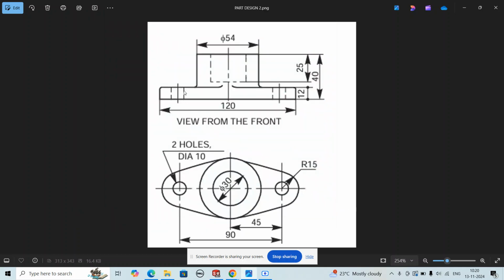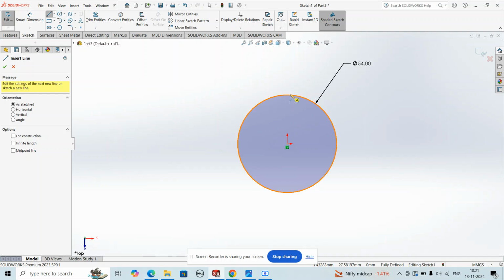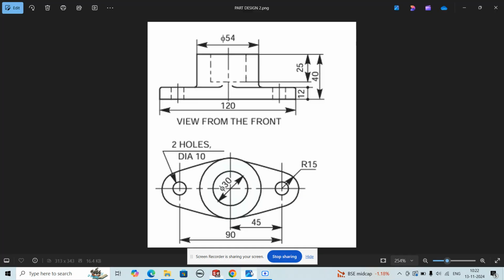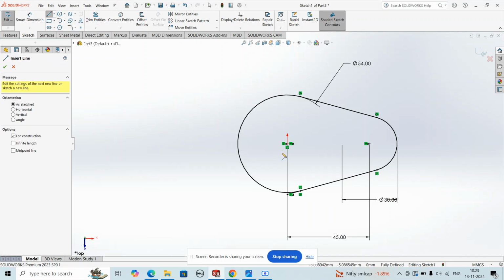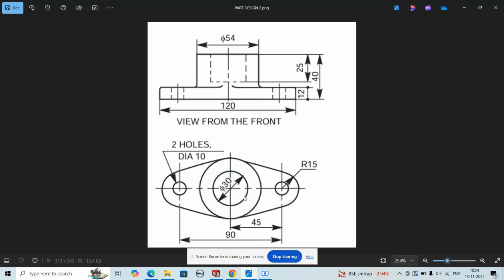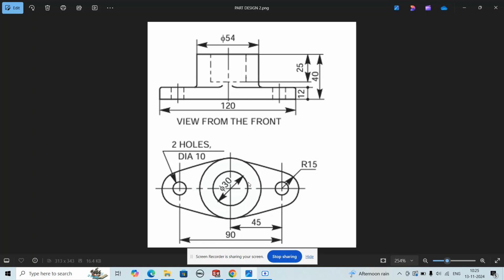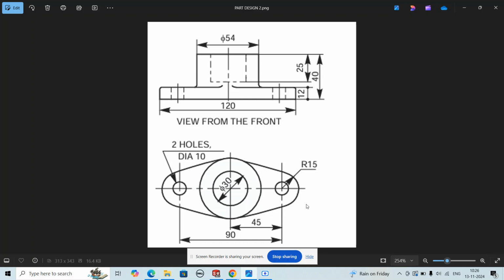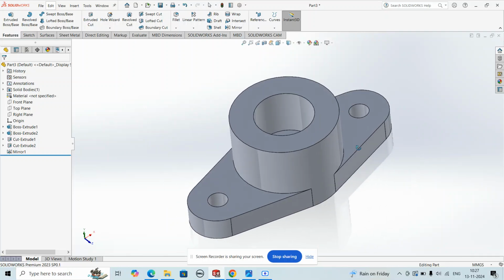SOLIDWORKS , PART DESIGN, TUTORIAL 2